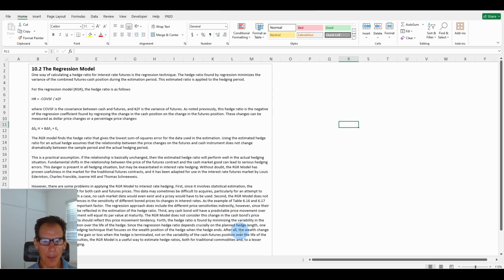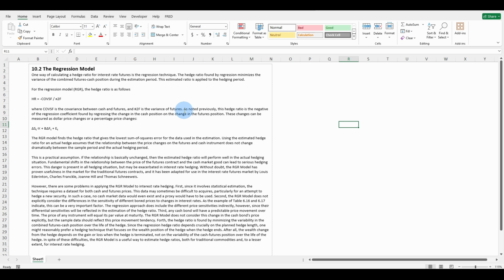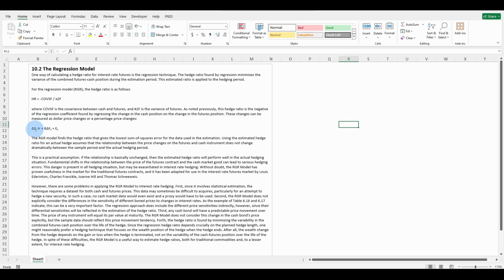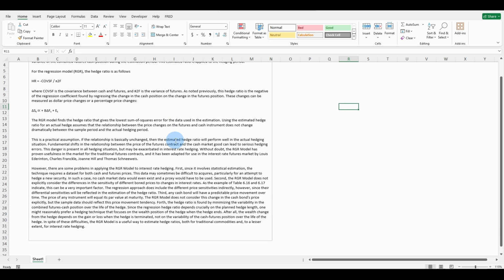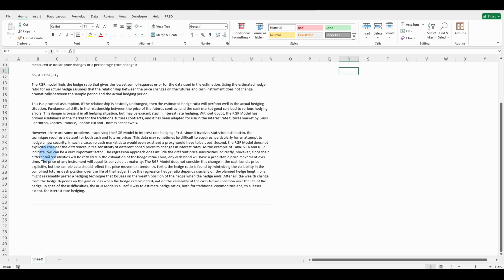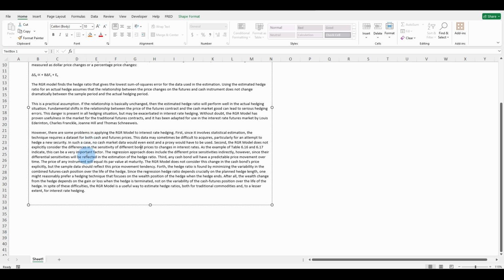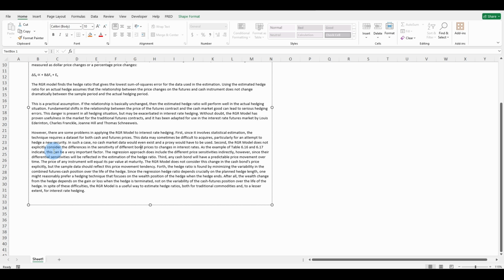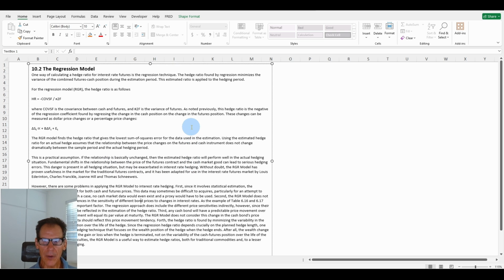Hedging using the Regression Model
Want to hedge interest rate futures with precision? Learn how the Regression Model helps minimize risk and optimize your strategy—especially when markets get unpredictable.

This video looks into the Regression Model (RGR) as a approach for calculating hedge ratios in interest rate futures.

The RGR model uses regression analysis to minimize the variance of the combined futures-cash position, estimating the optimal hedge ratio based on historical data.

Despite its effectiveness in stable market conditions, the RGR model presents challenges in dynamic environments, particularly in interest rate hedging examples. These challenges include data availability, variations in bond price sensitivity, and the assumption of constant linkages between futures and cash prices.

Despite these limitations, the RGR model remains a valuable tool for estimating hedge ratios, offering details into risk management tactics in both traditional commodities and interest rate markets.